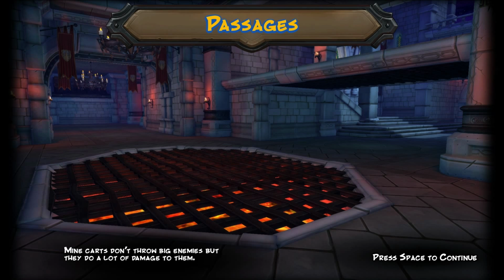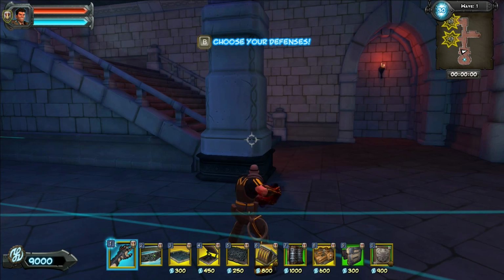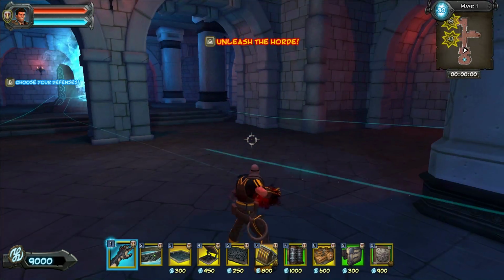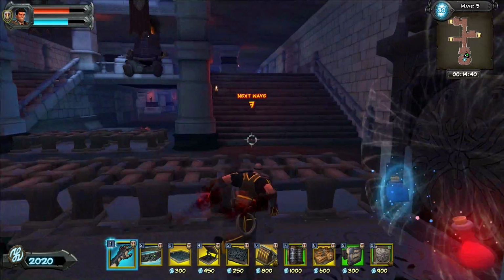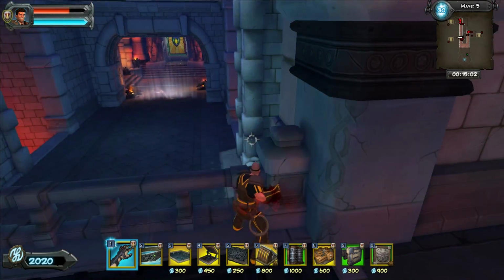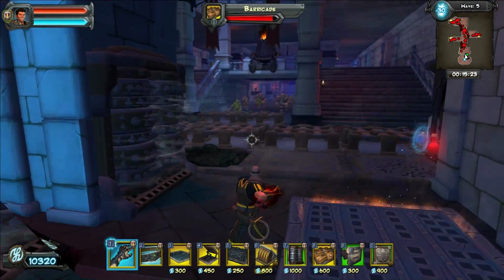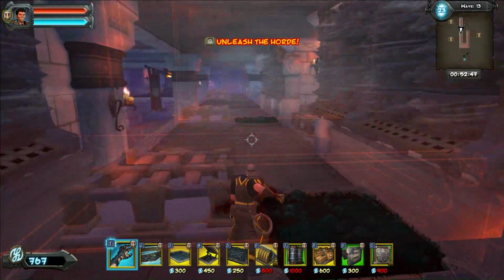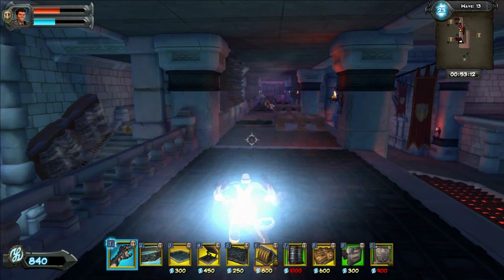Orcs Must Die 2 [ The 20 Million Warmage Challenge! ]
So after a heated debate with a good friend, I decided to take his challenge and attempt to score over 20 million with the warmage. Of course the sorceress is the master of the high scoring bracket, yet I manage to lay down a very juicy 33 million with the warmage in the Passages, on endless mode!